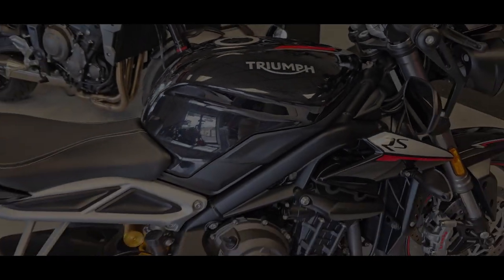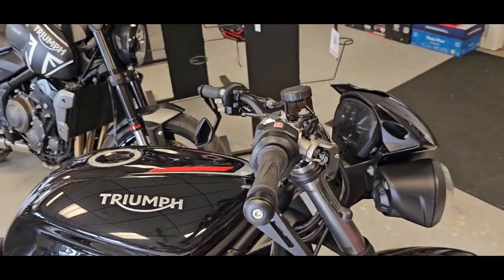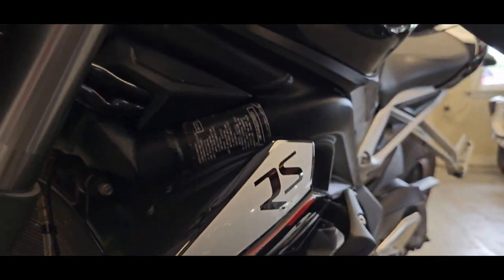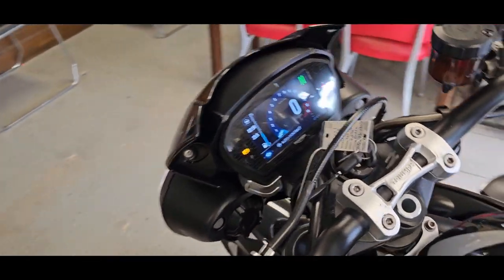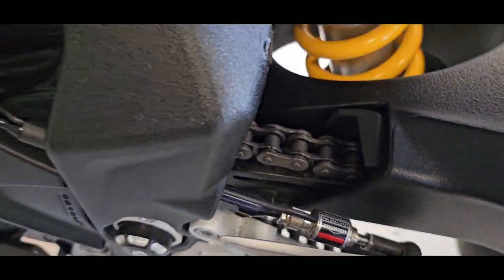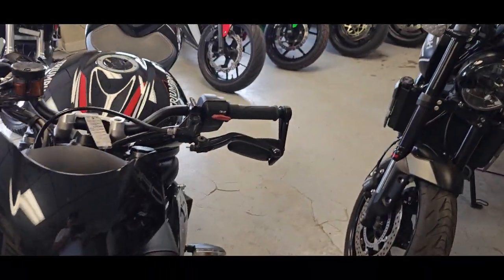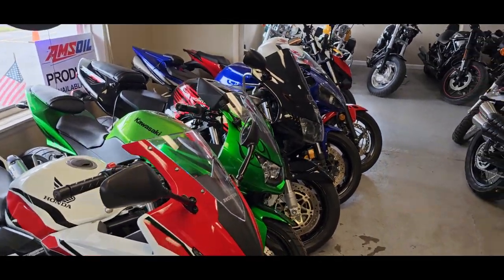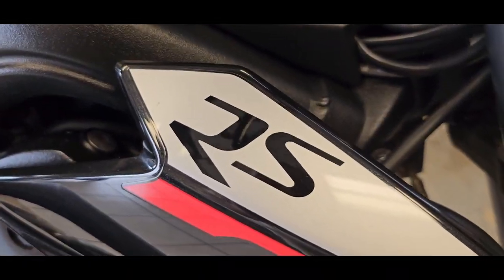2018 Street Triple RS. When Middleweight Ripper is your game!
England has always done such a great job being English. That's why it was so weird when reborn Hinckley Triumph decided during its early years that it would square right up against the Japanese and even went so far as to produce an inline four-cylinder middleweight 600cc supersport. But then things changed. Totally track-ready upright sportbike, swift and comfortable commuter, and at least one staffer can vouch for its 500-mile-day capability. Plus, the Street Triple's three-cylinder soul is eternal. And also flexible: During a Cycle World dyno test, the 2018 Triumph Street Triple R's 765cc DOHC triple made 48 pound-feet of torque at 3,000 rpm and more than 50 from 7K to 11,750 rpm with a 55 pound-feet peak. The 111 hp is linear and beautiful in its delivery. Add in ride modes and traction control and you have a motorcycle for nearly all conditions. The Triumph Street Triple R shines on a fast road ride. Controls are liquid, steering light, gearbox almost like a semi-automatic but in the best possible way—the bike is a partner and an extension of yourself that makes every ride feel magnificent. Underlying this agility is its 420-pound dry weight, as measured on the Cycle World scale. This bike is all stock except for the after market exhaust, which allows the wonderful sound of the triple shine. Like all our bikes this will be fully serviced, inspected and detailed at the time you take delivery.

102 Old Ebenezer Rd
Lebanon Pa, 17046